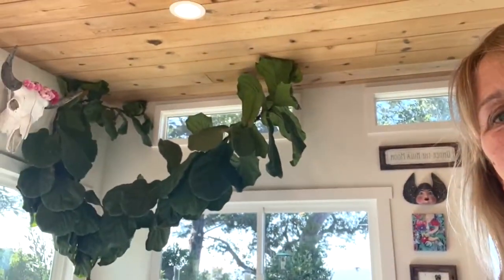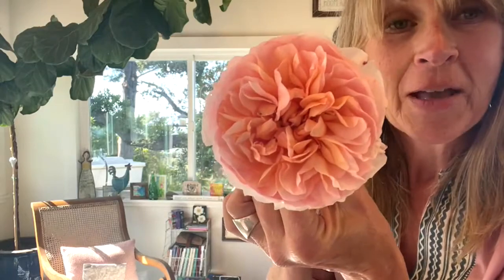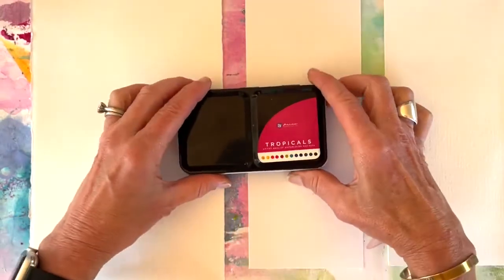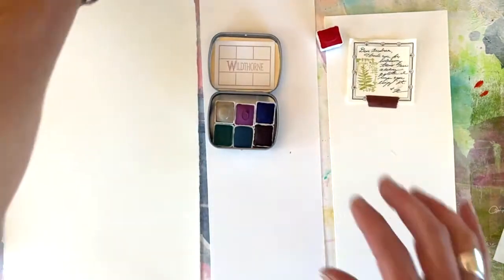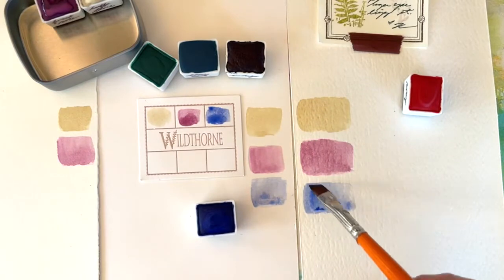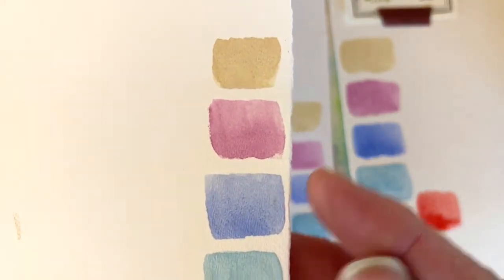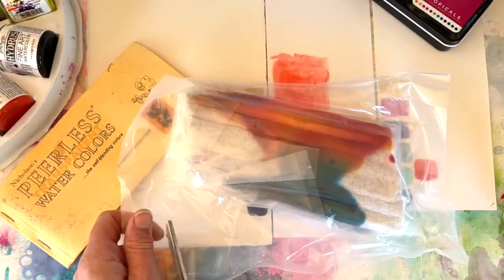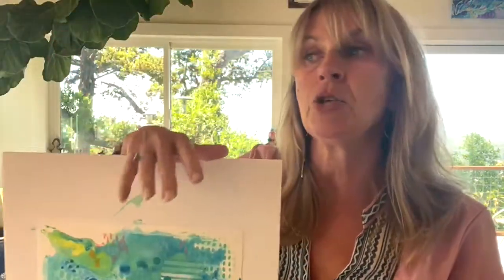Studio Chat 5 8 21 with Andrea Garvey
In this studio chat, I am sharing my 2-week old beautiful birthday bouquets with my tips on how to keep them fresh, a Mary Oliver poem, as well as a demo on a new watercolor pan set from Wild Thorne! And of course lots of laughs!

These studio chats are excerpts from my Facebook Creative Community (I try and edit some of the chit-chat while everyone is getting on!). I wanted to make a space where we could come together, share and encourage one another. Please join us if you like!

Andrea

My website + online courses!